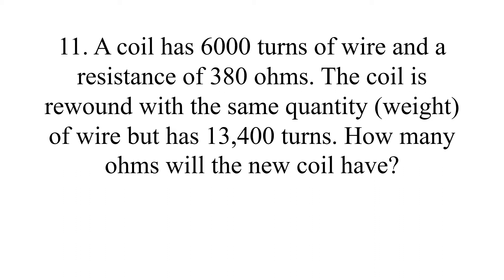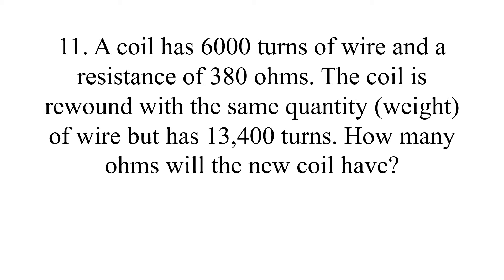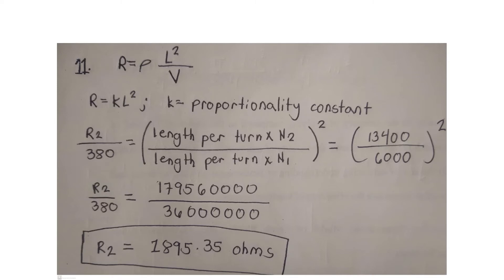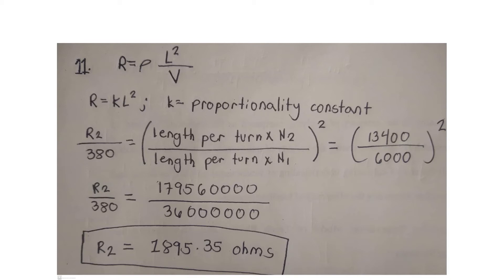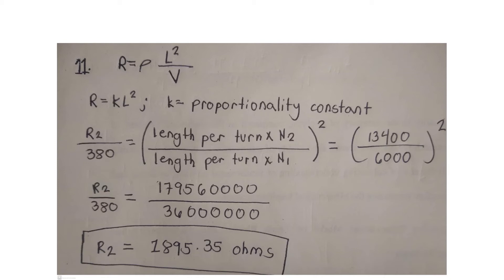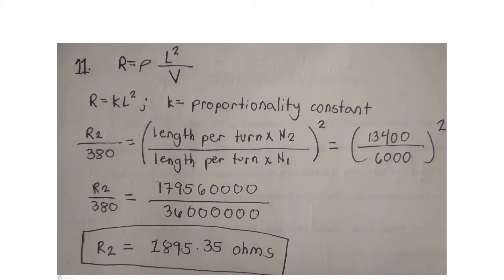A coil has 6000 turns of wire and a resistance of 380 ohms. The coil is rewound with the same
11. A coil has 6000 turns of wire and a resistance of 380 ohms. The coil is rewound with the same quantity (weight) of wire but has 13,400 turns. How many ohms will the new coil have?